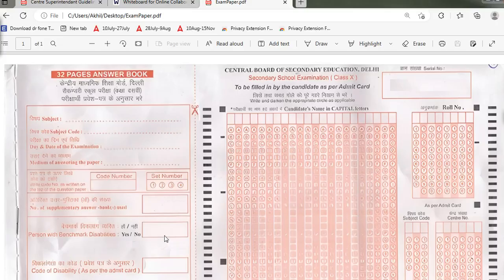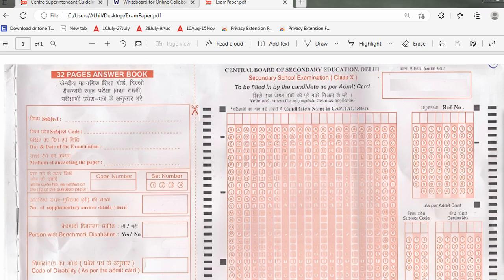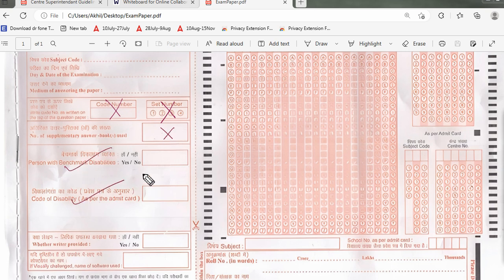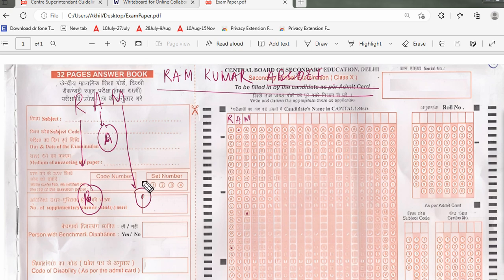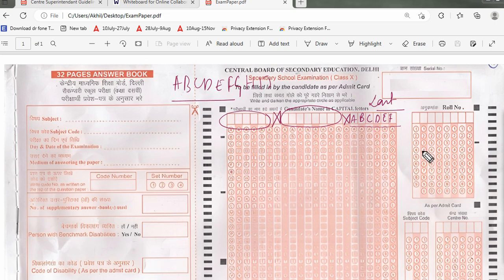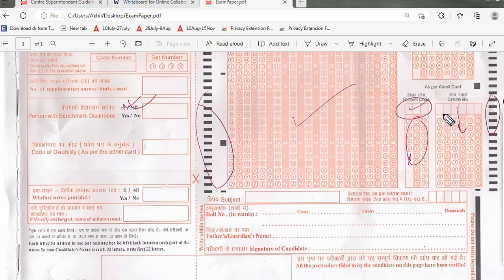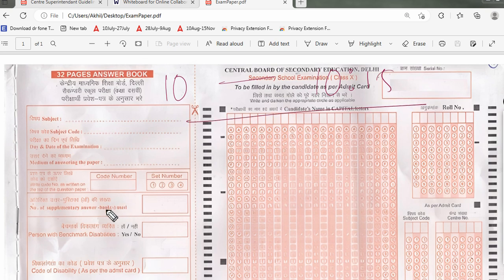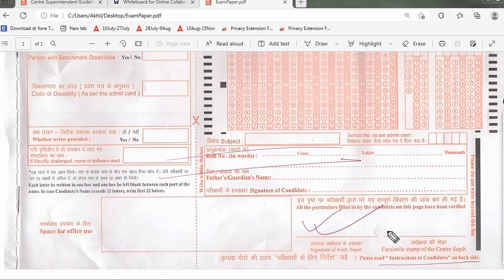How to fill the Front Page of CBSE Answer Booklet ? | CBSE Answer Sheet front page 2024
This video is your one-stop guide to filling it flawlessly and fast.  I'll break down each section, explain what goes where, and answer all your questions that comes in mind while filling the Front Page.
No more confusion, just confidence for your exam!

In just minutes, you'll learn:

Where to find all the info you need: No more panicking! We'll show you exactly where to look on your admit card.

Step-by-step instructions: Fill each section with confidence. ️ We'll break it down clearly and concisely.
Common mistakes to avoid: Don't let silly errors cost you marks! ❌ We'll highlight what to watch out for.
Bonus tips: Be the exam pro! ✨ Learn extra tricks to make filling the front page a breeze.

Inside you'll find:
Simple explanations for each section.
Expert tips to avoid common mistakes.
Confidence boost to ace your exam prep!

Don't waste valuable exam time! Watch this video and fill your answer sheet front page like a pro.

Watch now, hit play, conquer the front page like a pro! and ACE your CBSE exam!

P.S. Bonus tips and reminders included!